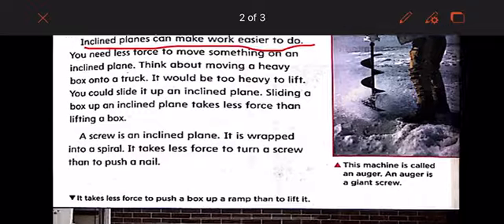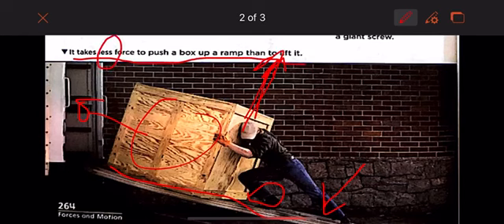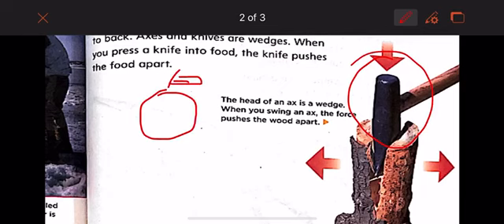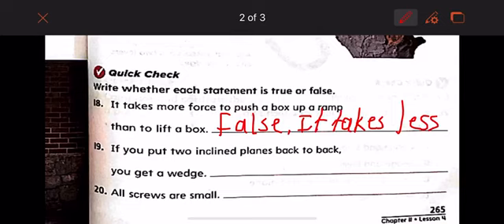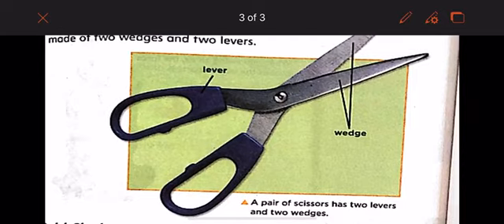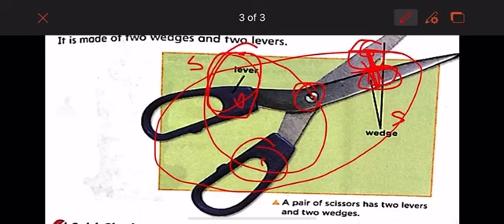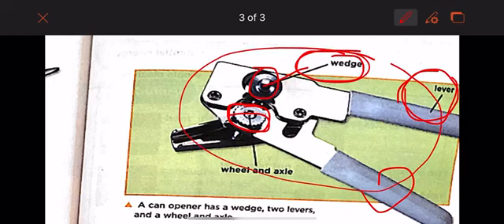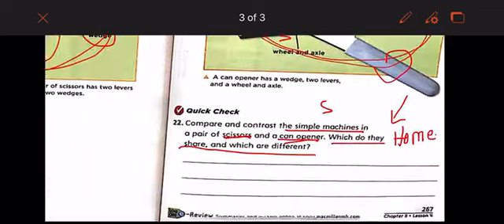Grade 3 Science: Using Simple Machines (2)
McGraw Hill: Chapter 11 Lesson 4